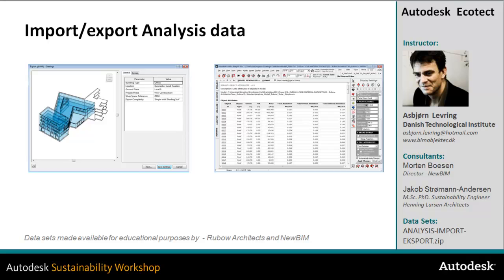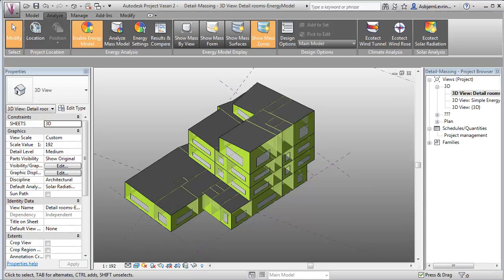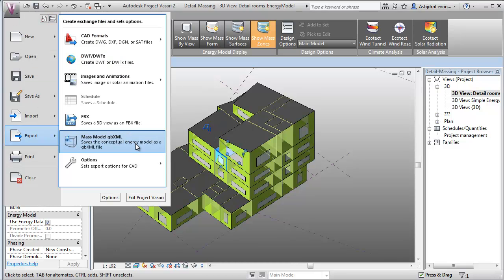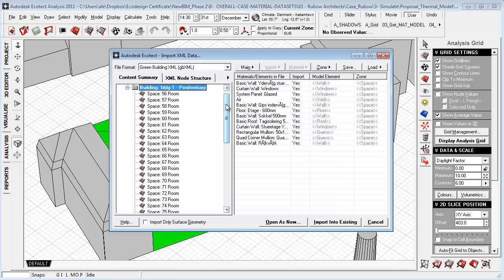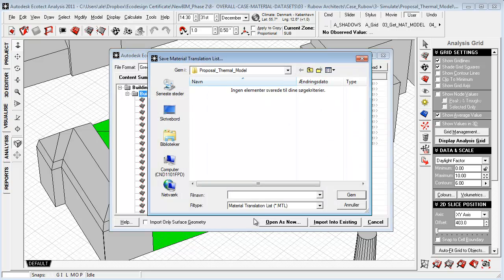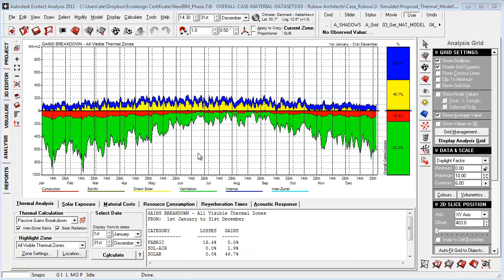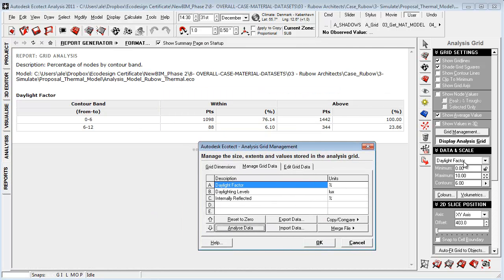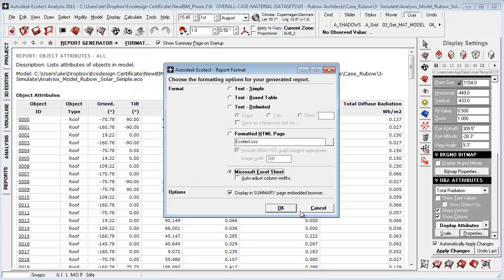Import export Analysis data